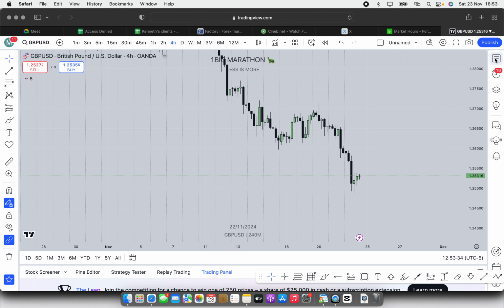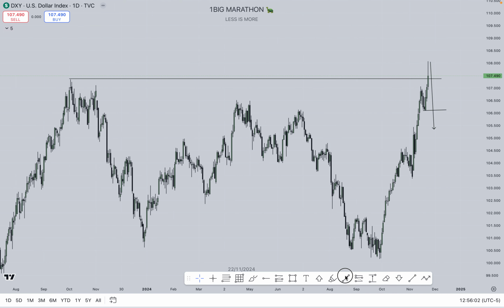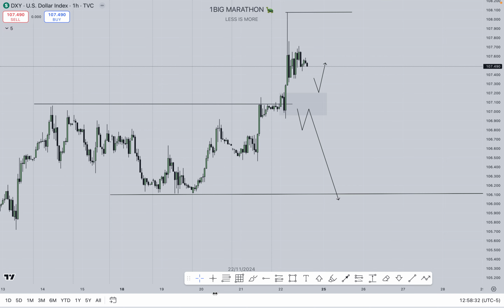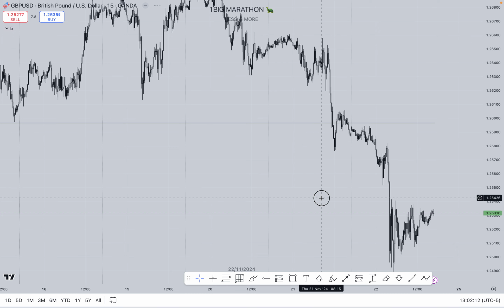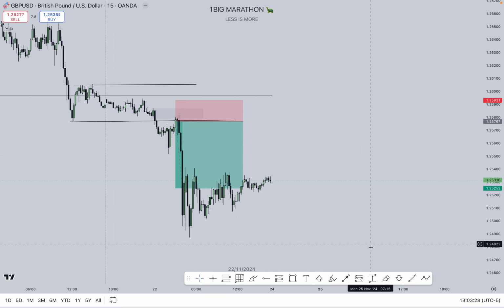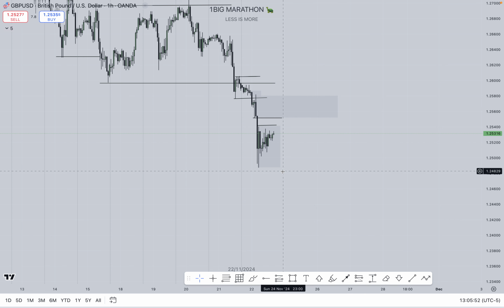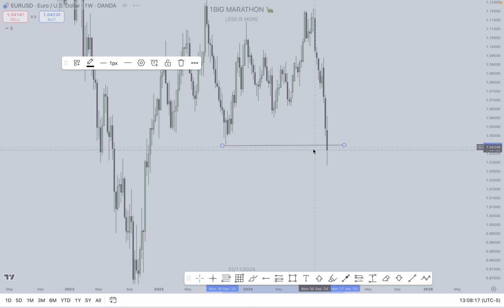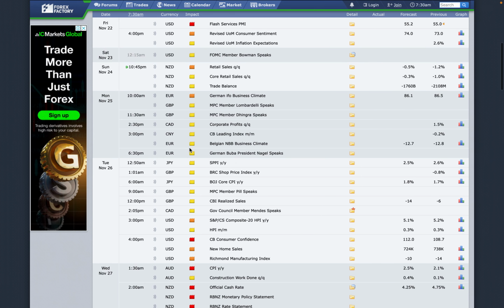MARKET FORECAST ON DXY GBPUSD EURUSD and GOLD ..using the best and simplest approach . liquidity